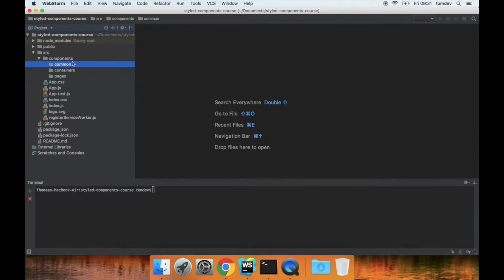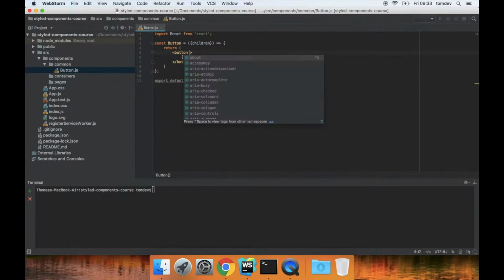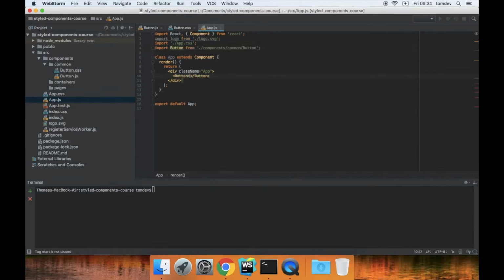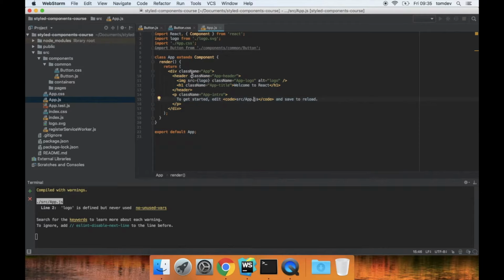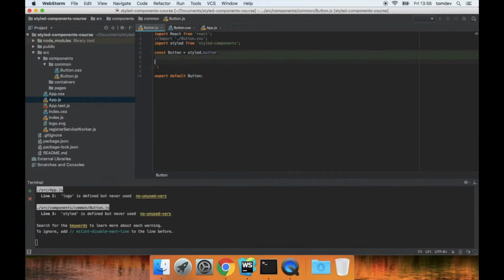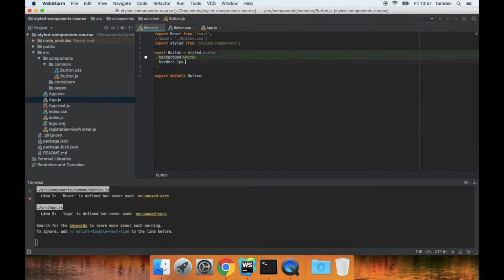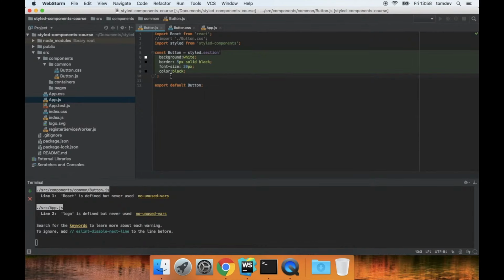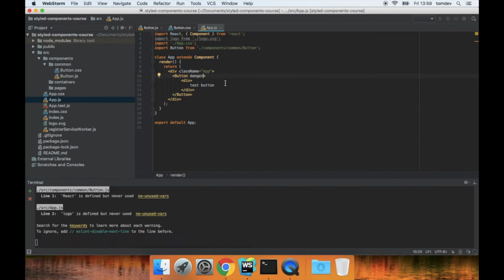BEST way to style React apps - CSS-in-JS React styled-components library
🎓Create your first React Styled Component using the CSS-to-JS React styled-components library.

The course covers things like theming, animations, and a bunch more!